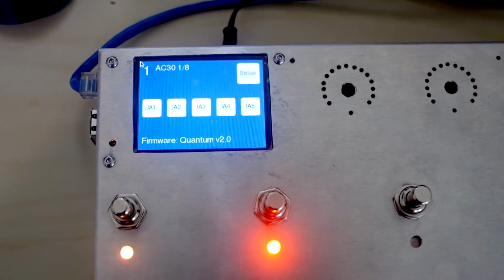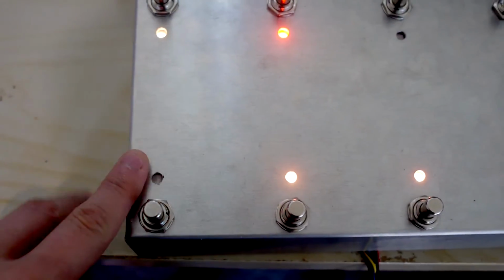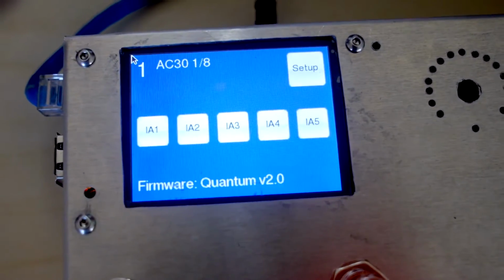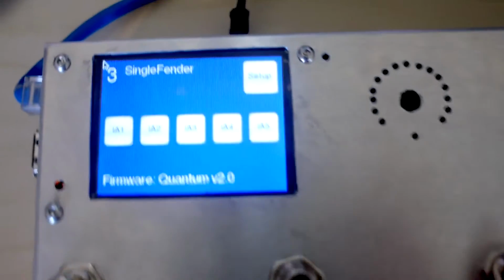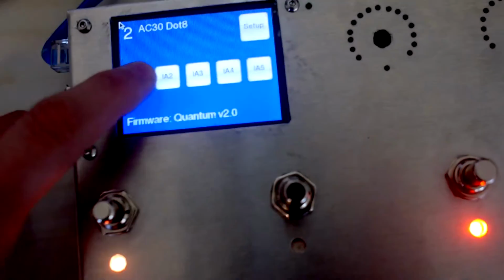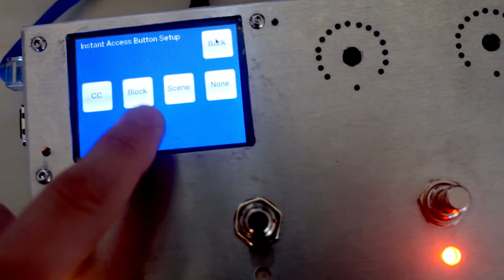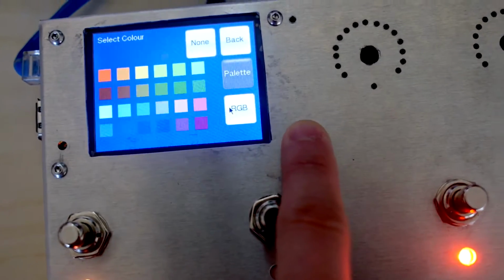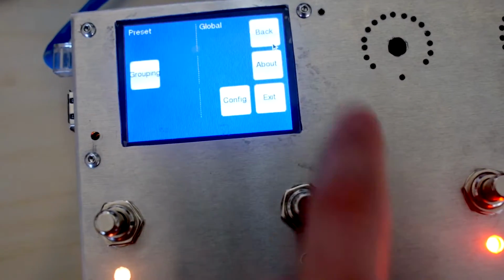March 2016 Mc2 Update